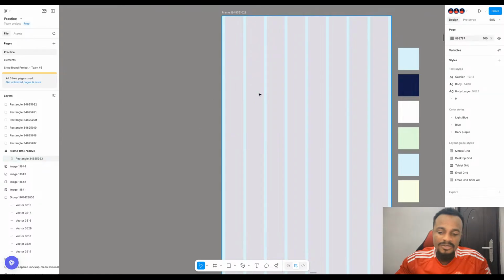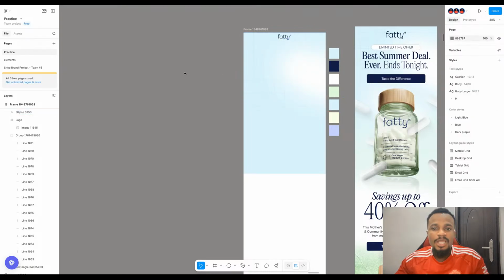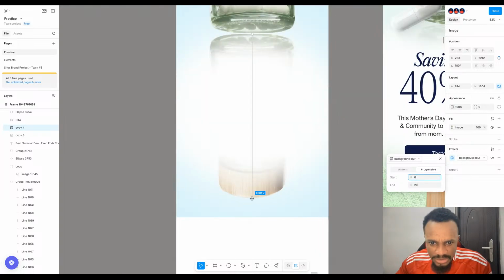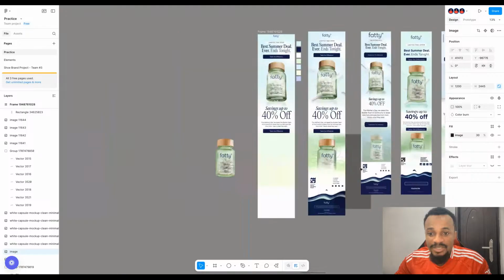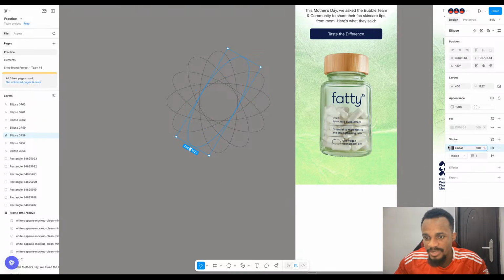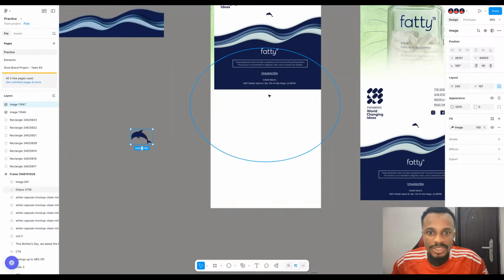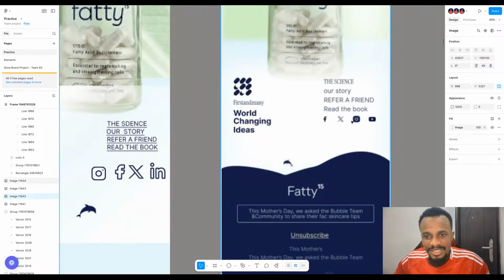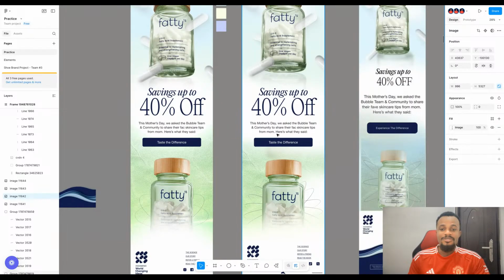How to Design Emails That Convert (Tutorial)